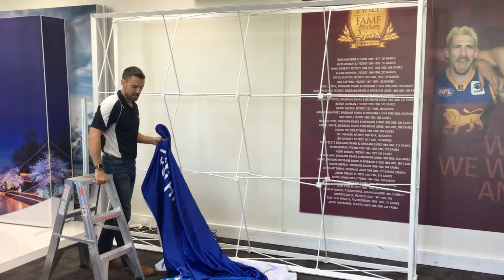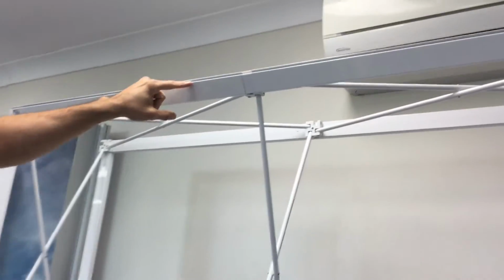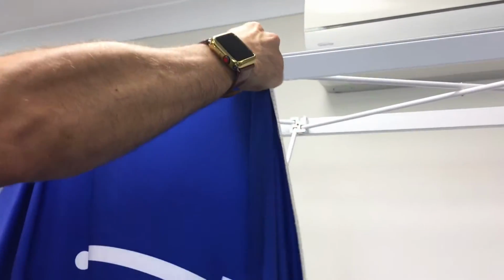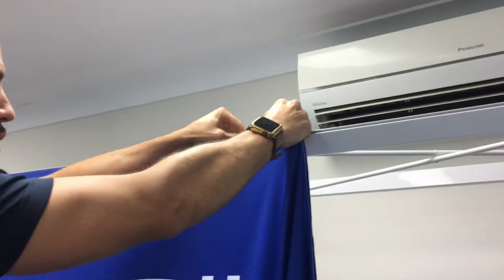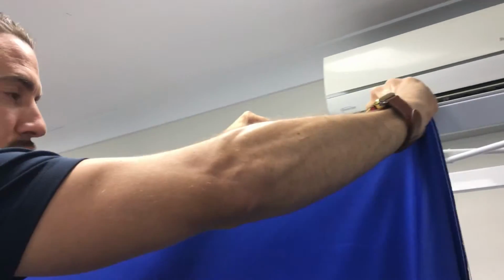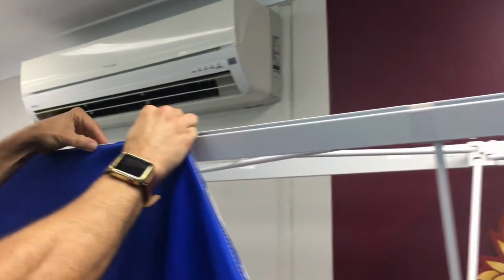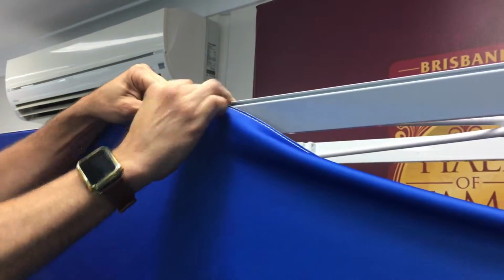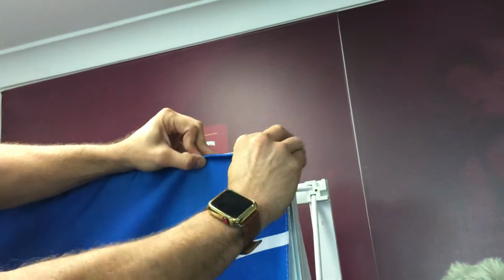Supertex Lightbox Fabric Attachment 2 of 3